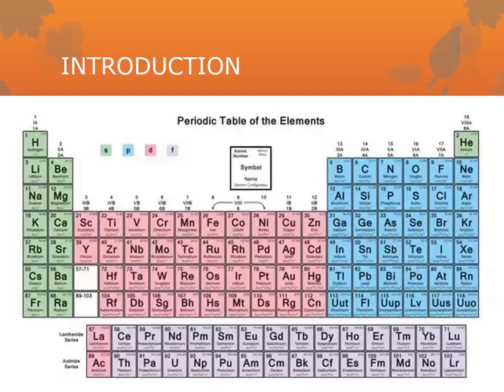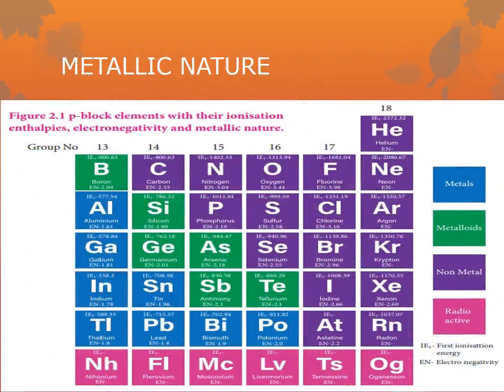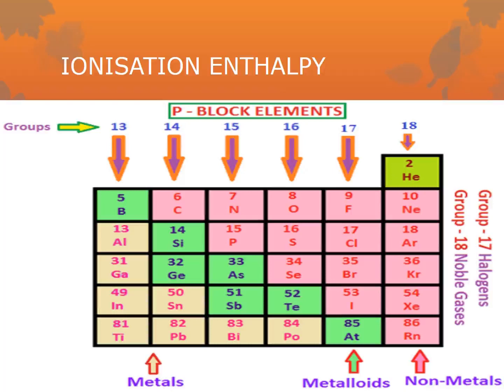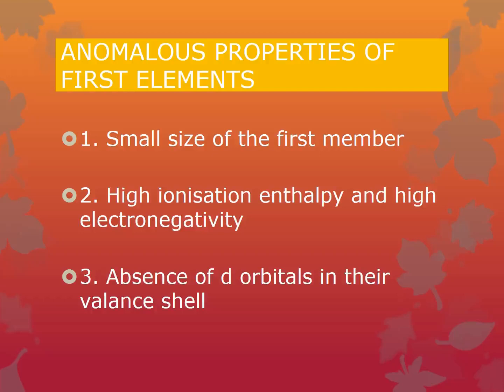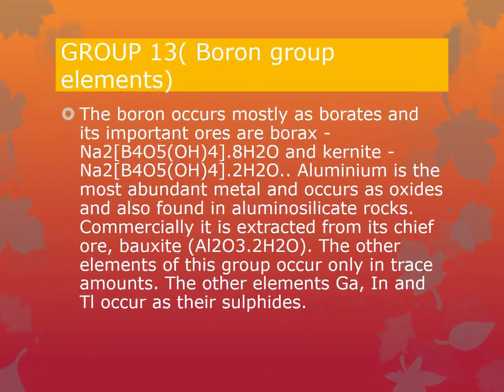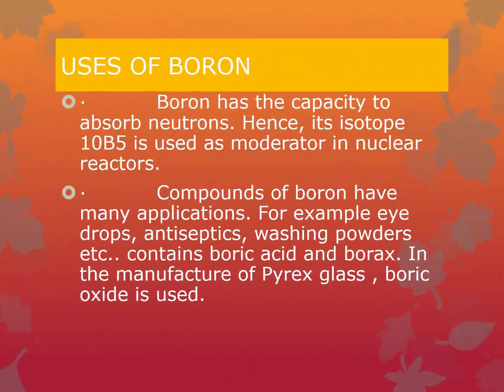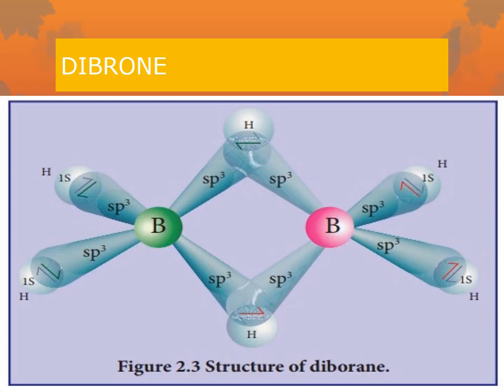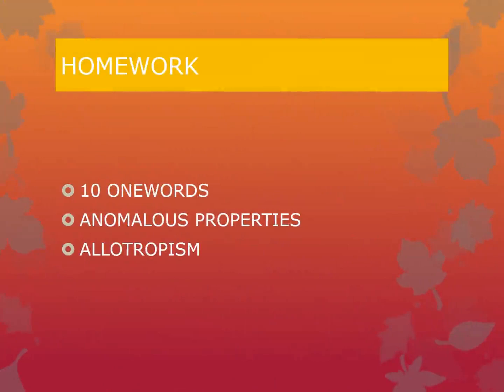12th chemistry 4|The Hope